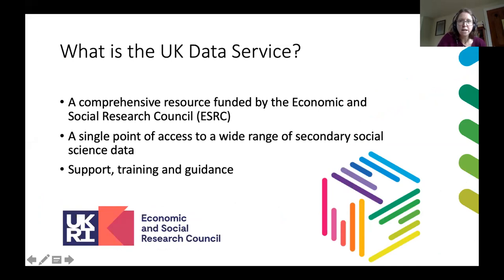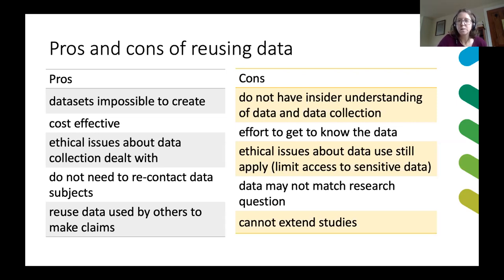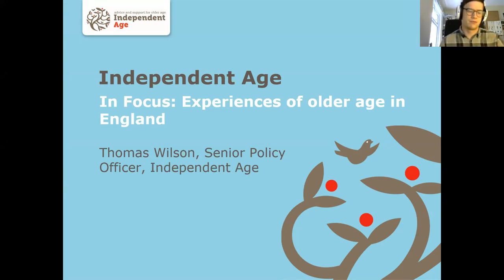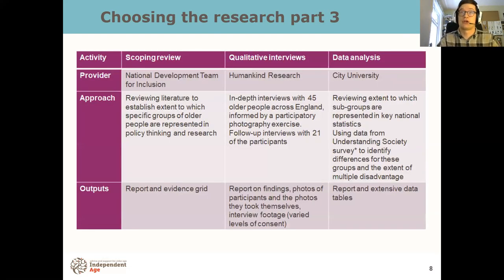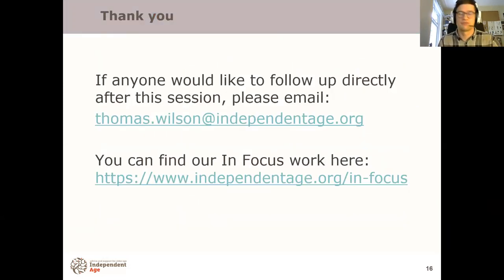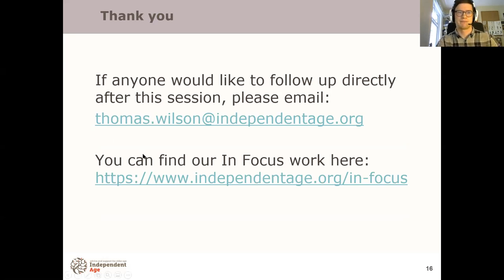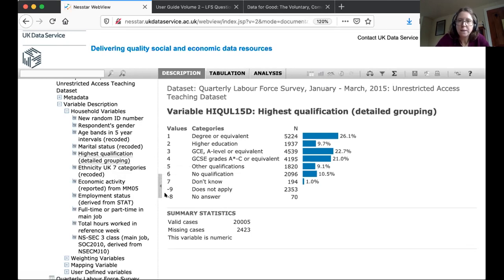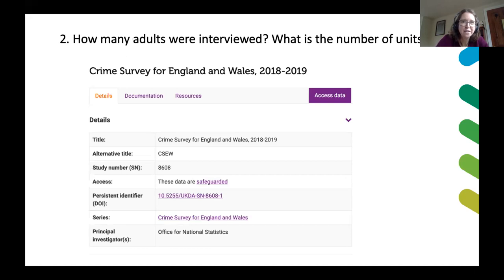Data for Good: Part 3 - Societal Data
Data for Good was a Festival of Social Science event held on the 11th November 2020. The event was jointly organised and run by the UK Data Service (University of Manchester), Greater Manchester Centre for Voluntary Organisation (GMCVO), and Manchester Metropolitan University (MMU). More detail can be found on the event

There are three videos from the workshop.
1. Part 1 – Introduction and Sectoral Data
2. Part 2 – Service Level Data
3. Part 3 – Societal Data